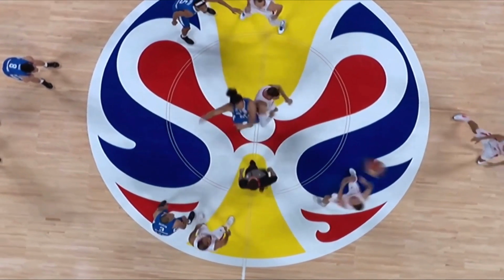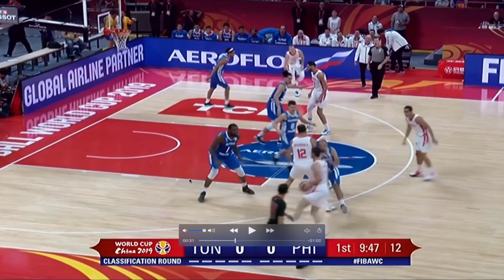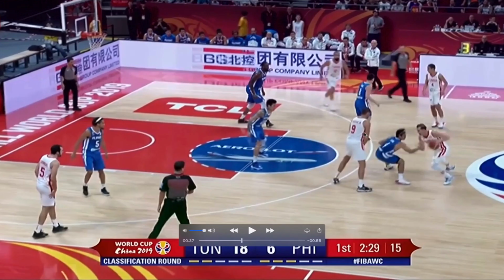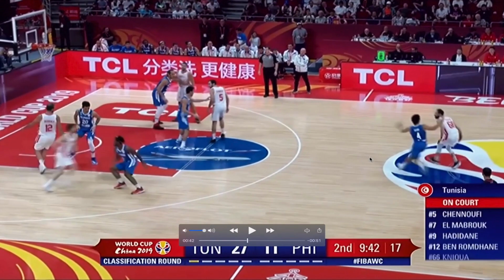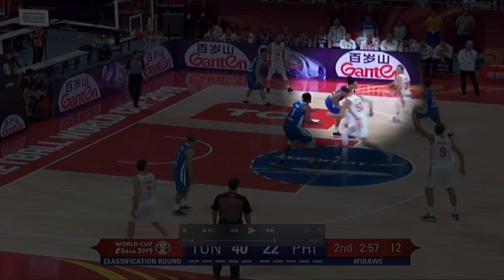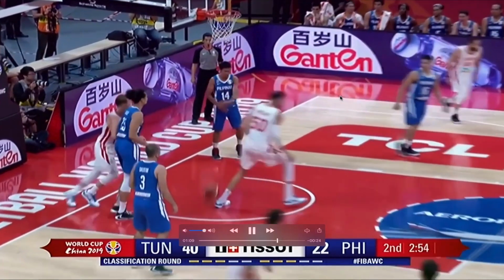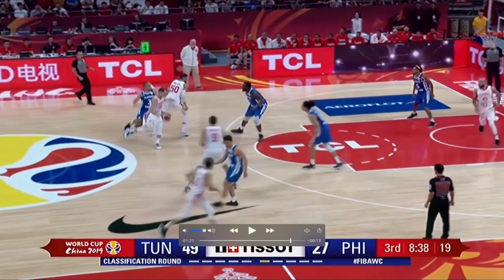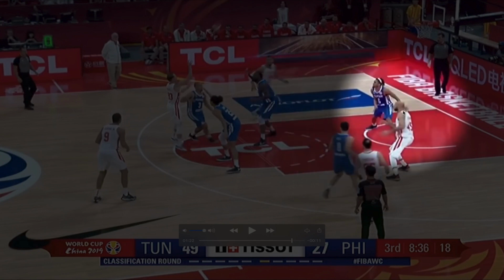Gilas Pilipinas vs Tunisia | Ball Screen Defense | FIBA World Cup 2019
We take a closer look at Gilas Pilipinas vs Tunisia game at the 2019 FIBA World Cup. In particular, I inspect Gilas Pilipinas ball screen defense vs Tunisia.

Both Tunisia and the Philippines did not advance from the group phase and were regulated to the classification stage where the best either team can finish is 17th. In this video I inspect the Philippines ball screen defense vs Tunisia. I try to convey how important it is to be sharp in your ball screen defense vs opponents. Tunisia was able to expose a few flaws in the Philippines ball screen defense and this helped them win this FIBA World Cup contest betwieen the Philippines and Tunisia.